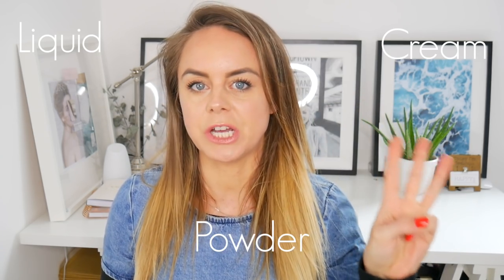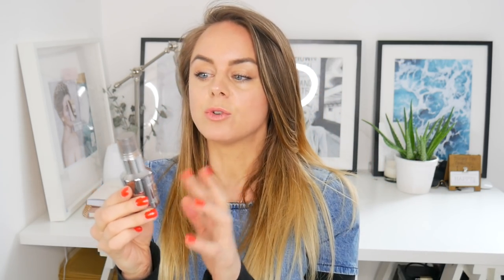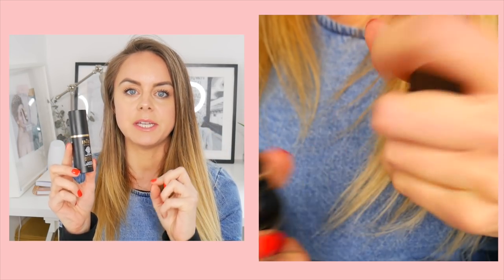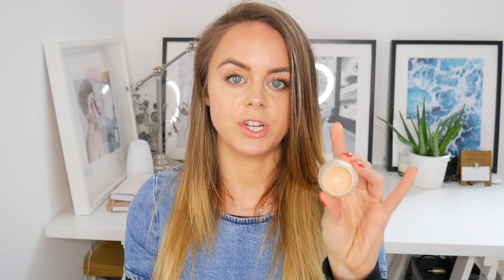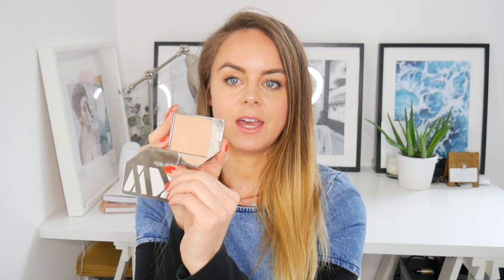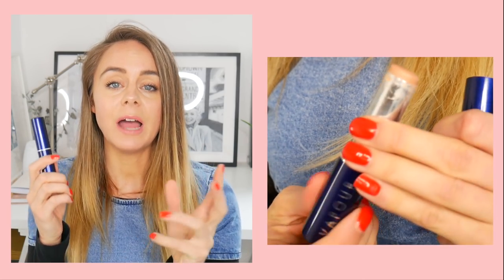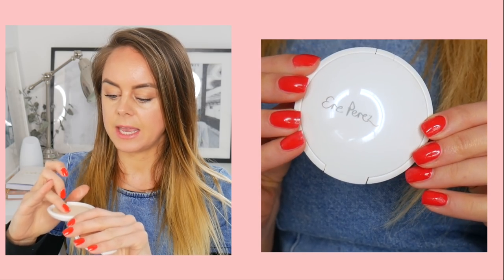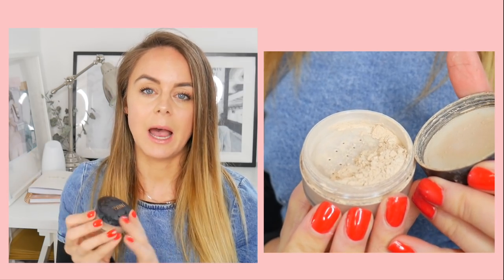Natural Organic Foundation - The Ultimate 2018 Guide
Natural & Organic Foundation Guide 2018 - The Ultimate Green Beauty Guide - I'm super excited to share with you my 2018 natural and organic foundation guide! I love ALL of the products on here and we have 5 liquid foundations, 5 cream foundations and 5 powder foundations! Which is your favourite natural or organic foundation? I'd love to know! I love being a green beauty channel!

Download this printable for FREE - Top 20 Natural & Organic Makeup Products you NEED in Your Life

Liquid

Cream

Powder

It doesn't cost you anything and can be a little thank you from you to me for all this lovely free content I create on my channel for no pennies at all. :-)